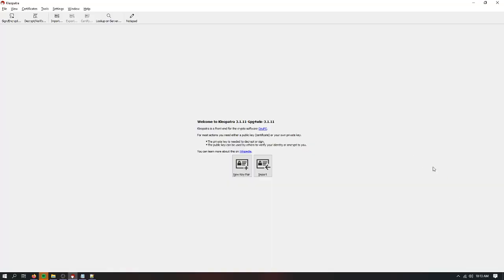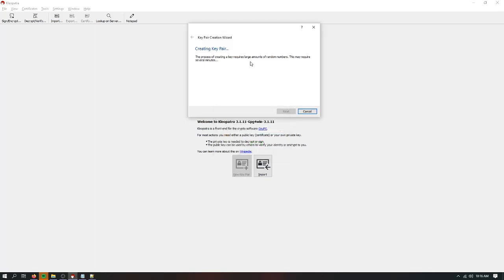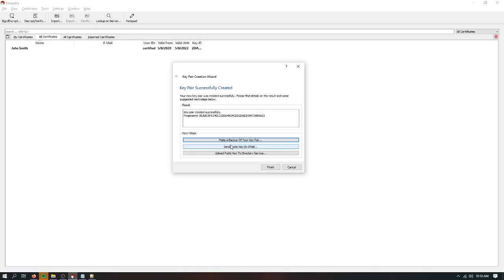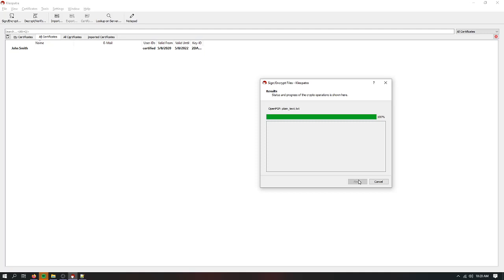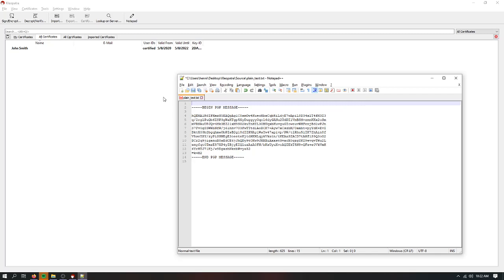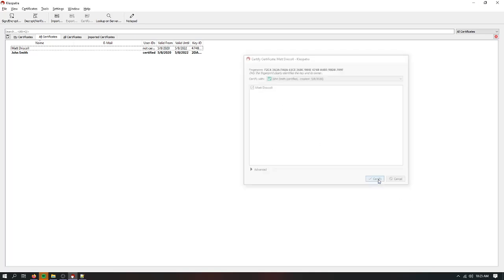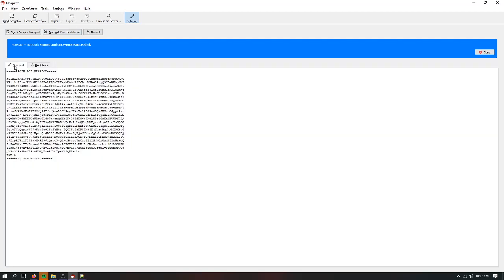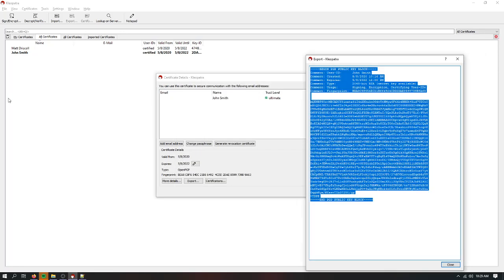Kleopatra - Introduction and Tutorial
This video gives a brief tutorial on how to use Kleopatra to encrypt and decrypt messages.